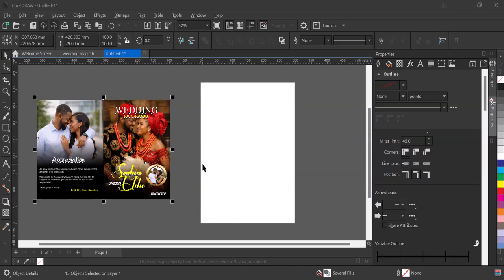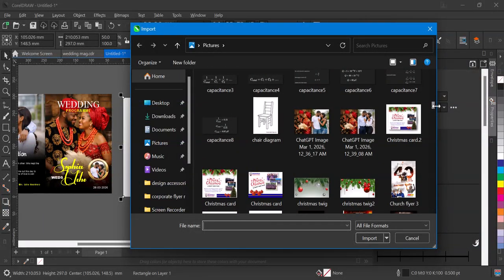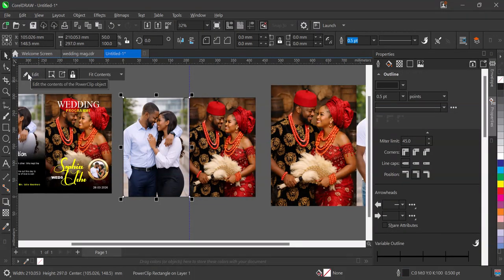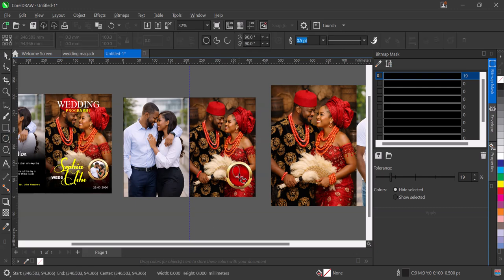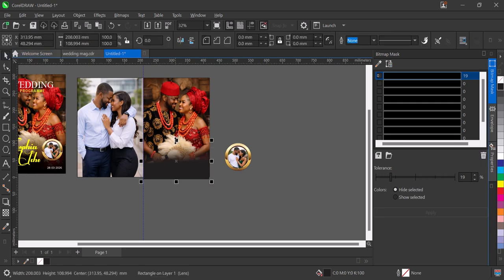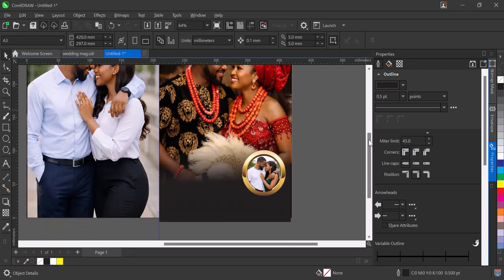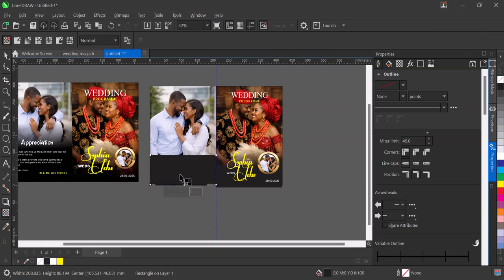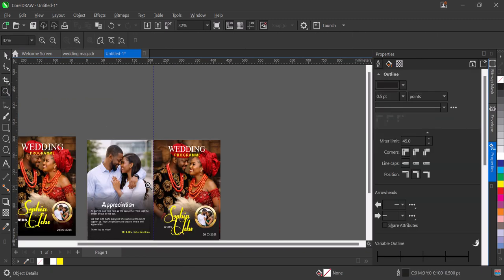How I Design Wedding Magazine Cover Using CorelDraw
Dear Viewers, In this CorelDraw Tutorial, You will learn how to design wedding magazine cover. By following this one, you will master how to create awesome event magazine covers.